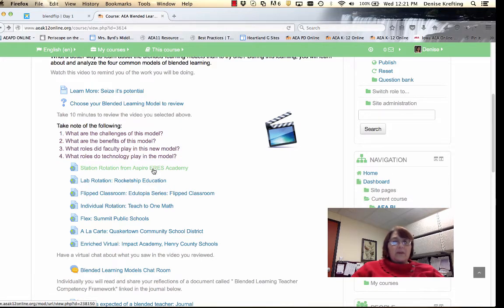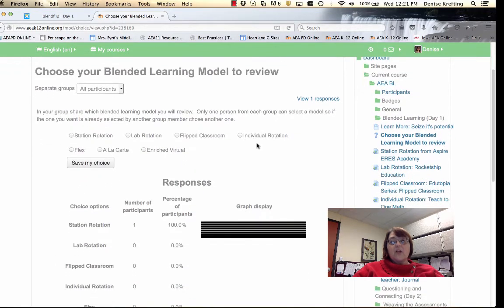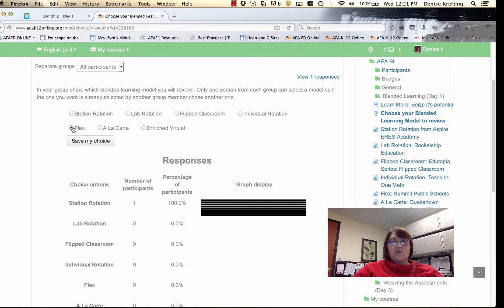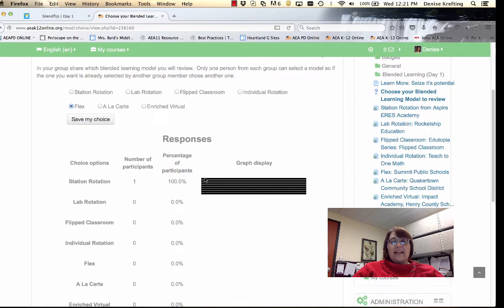BL Day 1